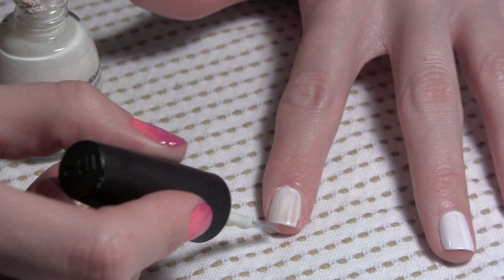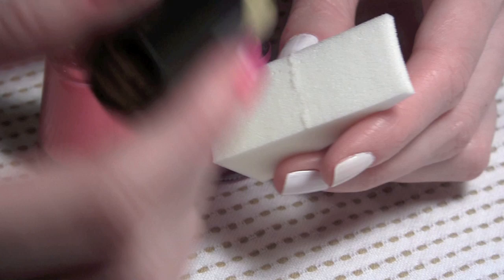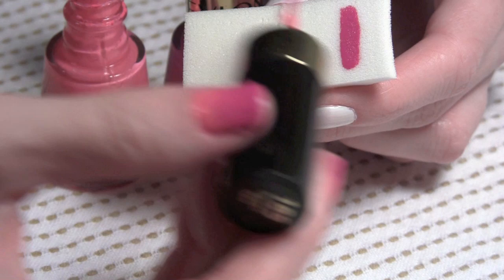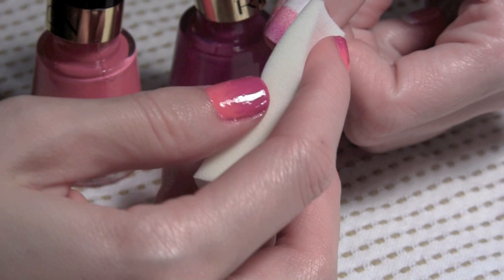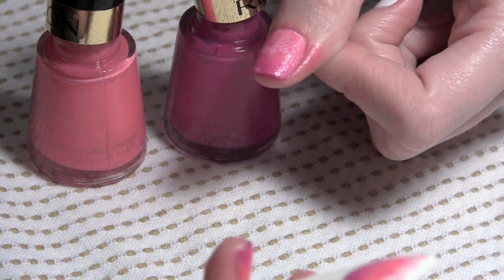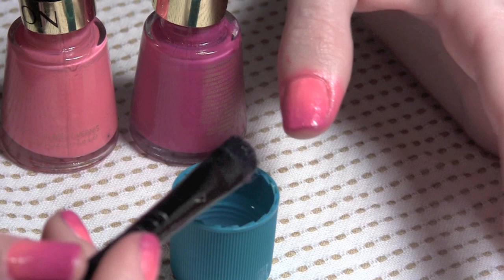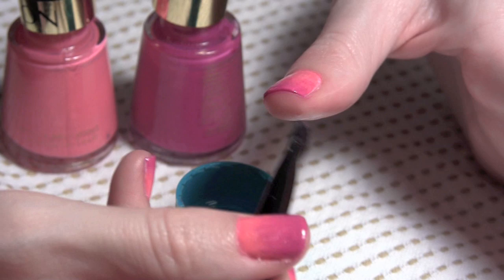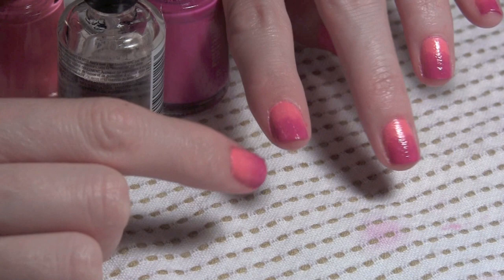Ombre Nail Tutorial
Learn how to do an ombre nail tutorial.

Colors used:
White: LA Colors
Light Pink: Revlon #185 Sweet Tart
Darker Pink: #917 Plum Seduction